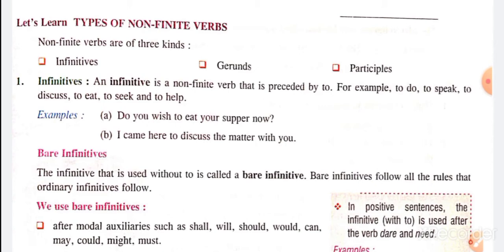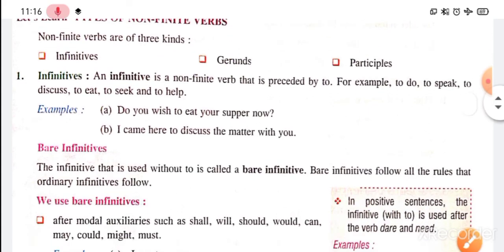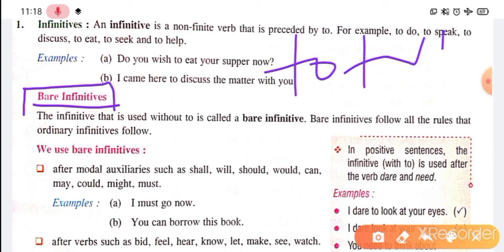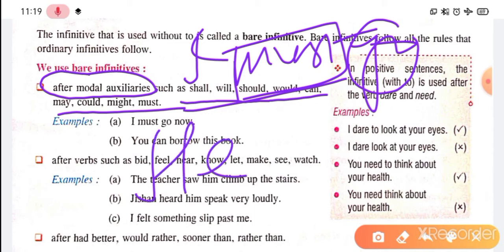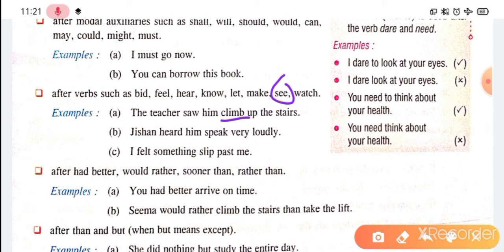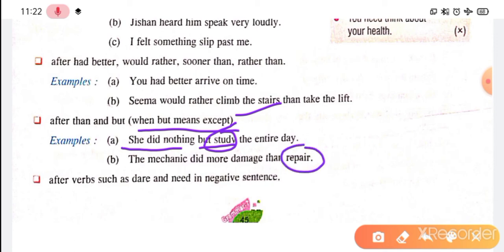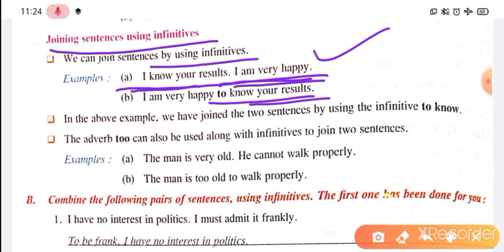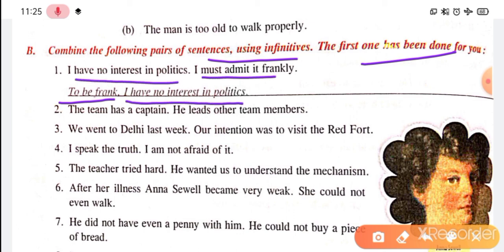CLASS-VII - CBSE, Finite and non finite Verbs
Day-2 Infinitives